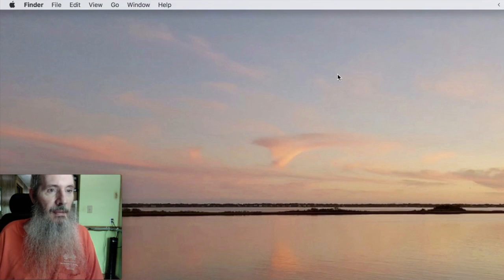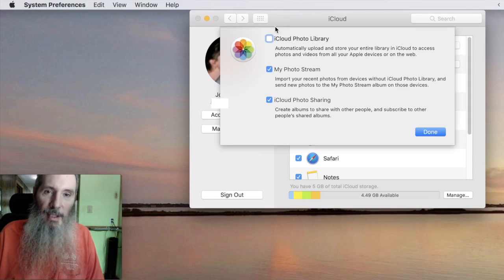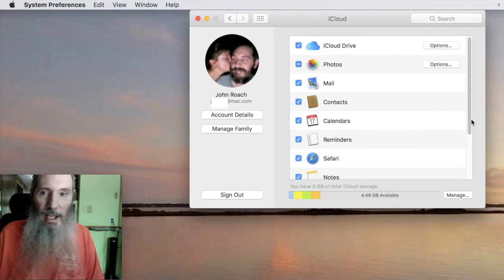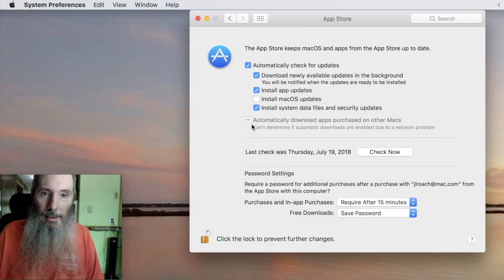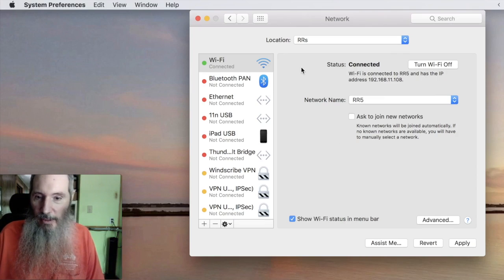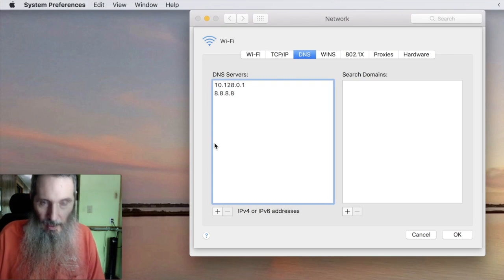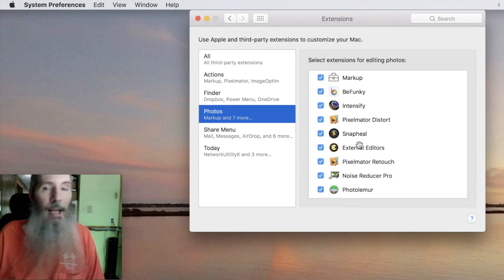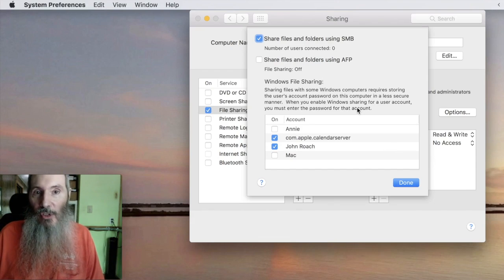Part 3 System Preferences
Part 3 of 4 Parts - Apple System Preferences